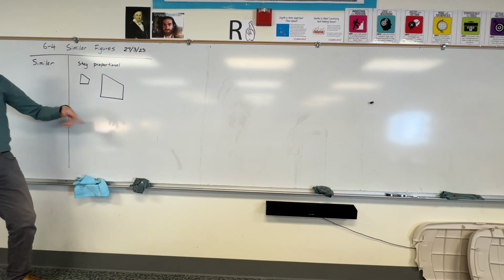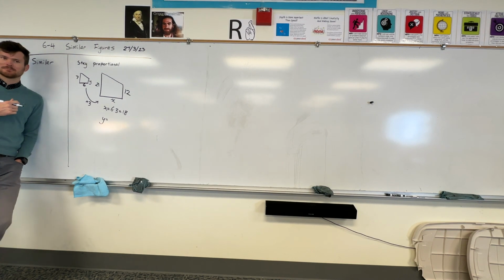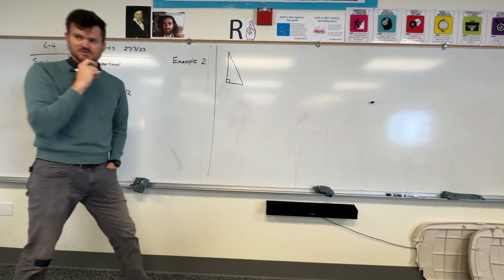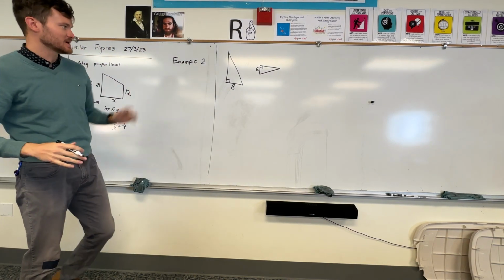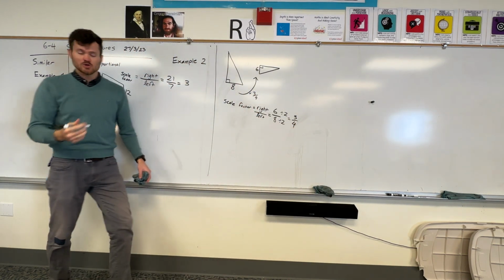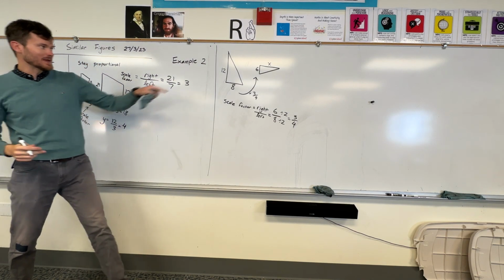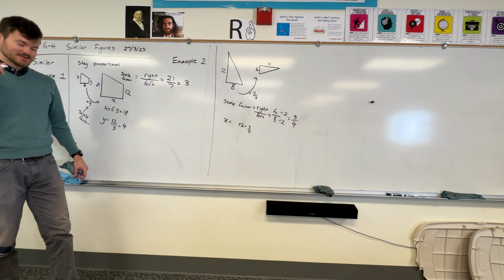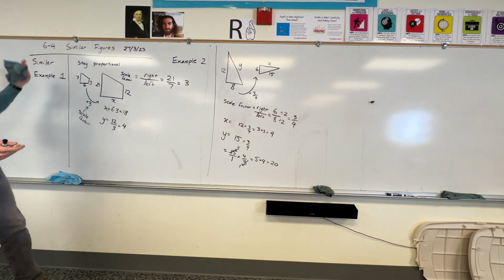Pre-Algebra Lesson 6-4 Similar Figures